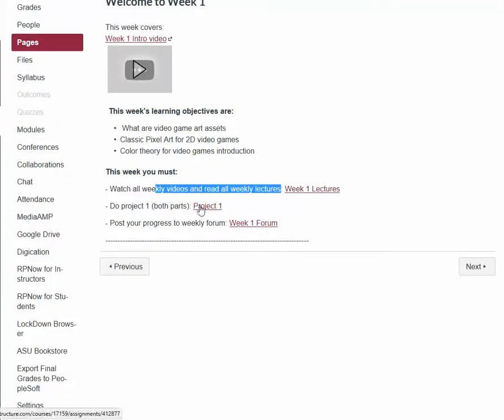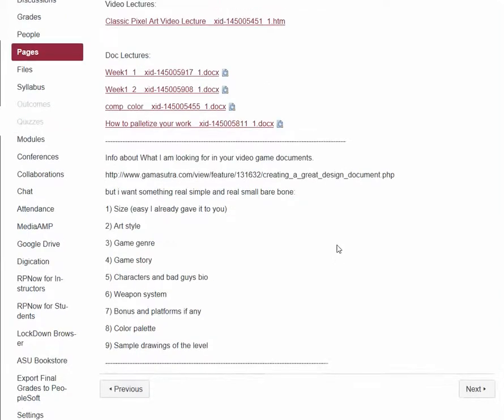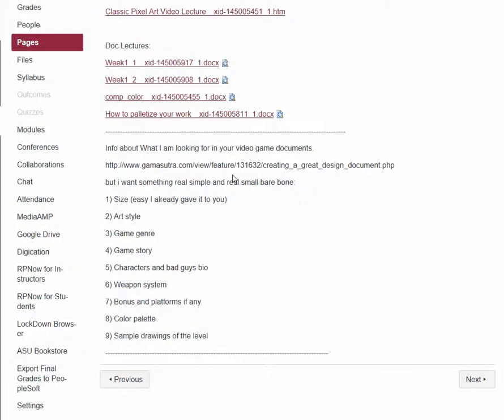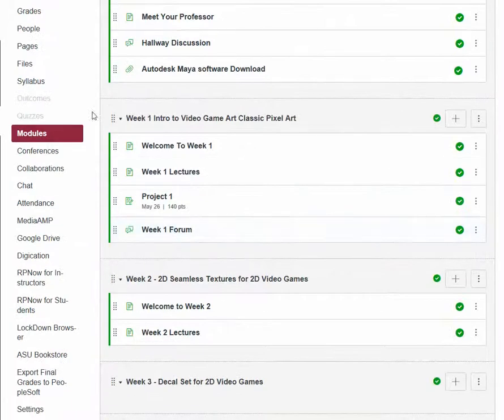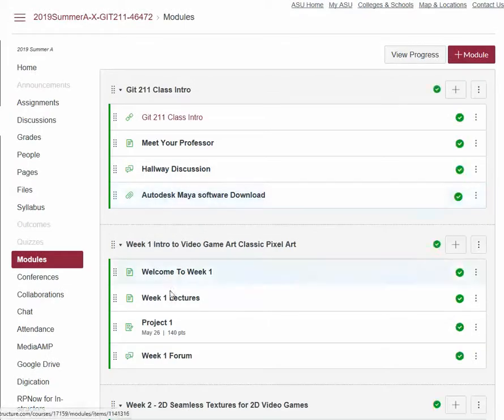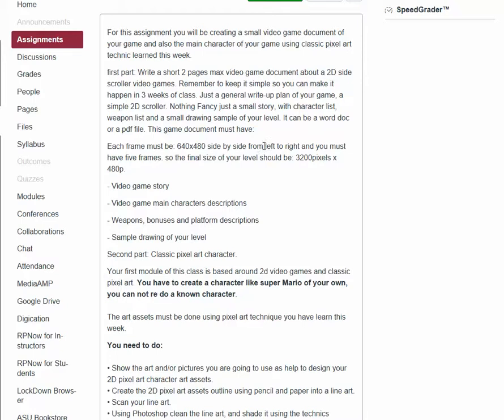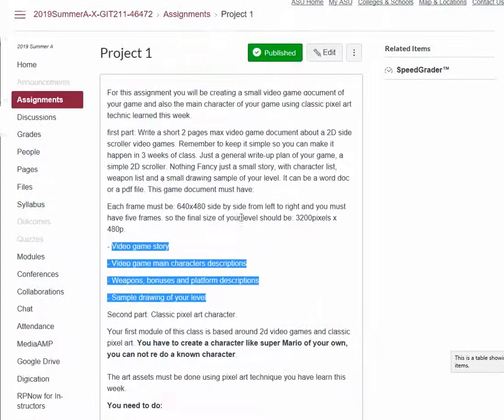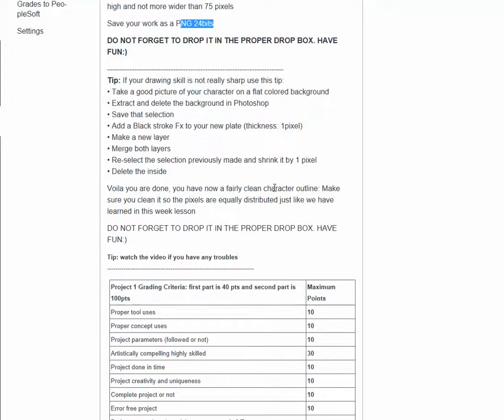git211 online w1 intro